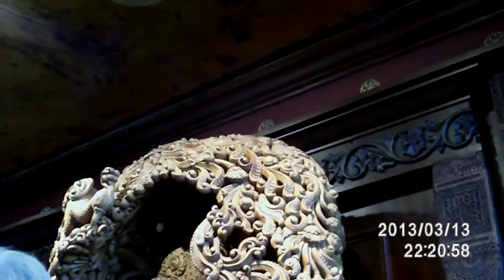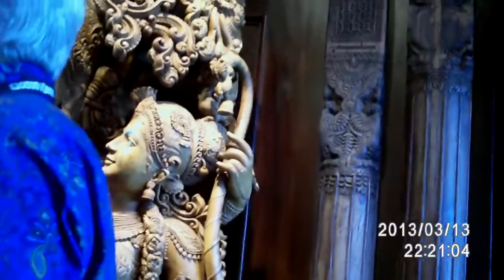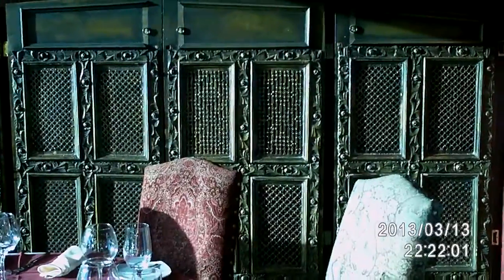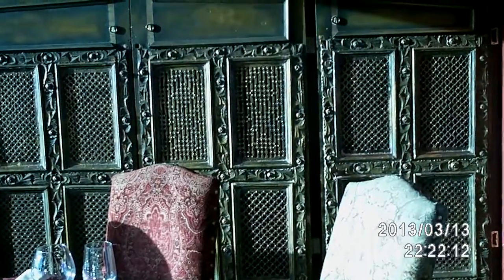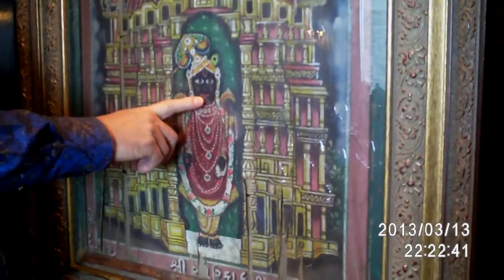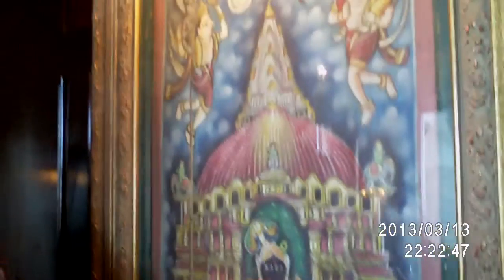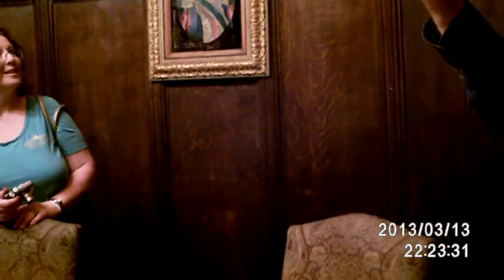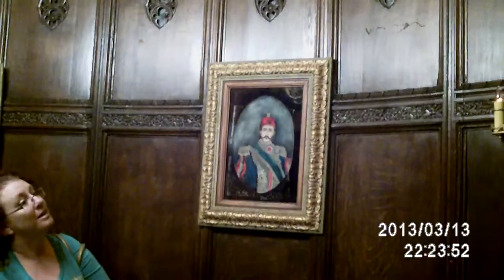Haunted Explorers Foundation Room in Mandalay Bay Video 7 of 7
This is our final video clip of the Haunted Explorers walk through with Mr. Steve Hart. This was an educational and fascinating history lesson of the relics that are located in multiple private themed rooms inside the Foundation Room. These relics are 100% real and have a remarkable history and story behind them. Thank you Steve for this opportunity and we are looking forward to our investigation of the premises.